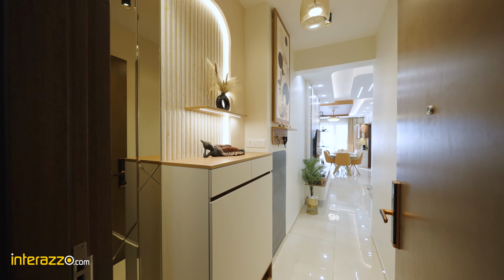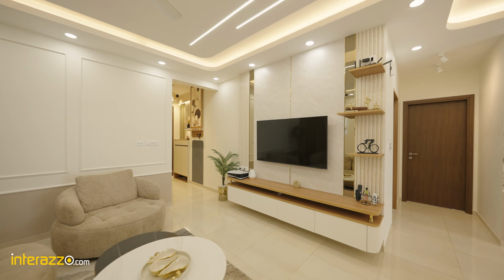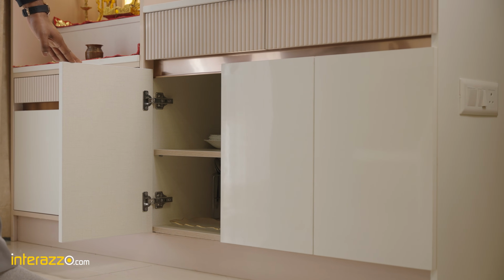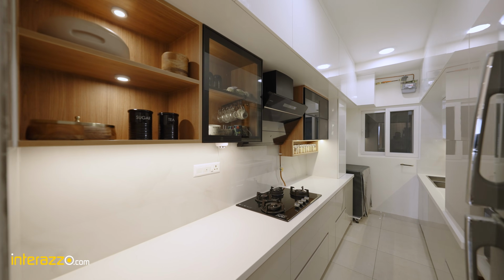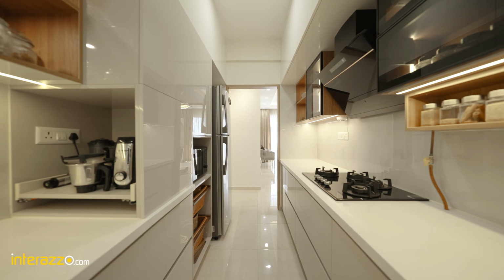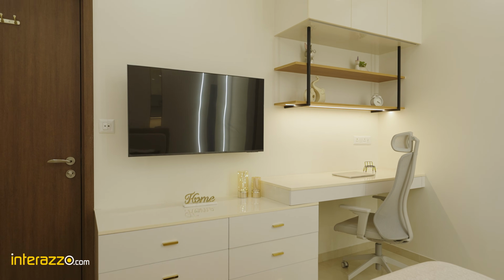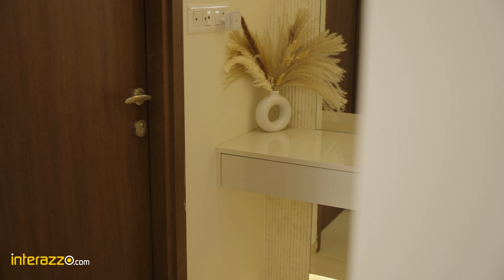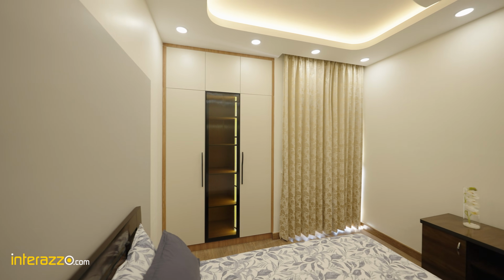3BHK Premium Interiors at Assetz Sun & Sanctum, Bangalore | Blum & Hafele Acrylic & Laminate Kitchen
1.⁠ ⁠Kitchen and Utility Room : Senosan Acrylic & Laminate Finish in Kitchen, Base Unit with 6 Blum Tandem Box,1 Kessebohmer Cooking Agent, 1 Hettich Laundry Basket, Wall Unit in Laminate finish with 3 Black Aluminium Frame Shutters, with 2 Blum Aventos Hks, with open box, with Laminated Ledge & Laminated Back Panel, with 1 GTPT Tray, Quartz Slab Counter top & Wall Dado with tiles, Kitchen tall unit 1 with Senosan Acrylic finish & 2 wicker baskets, Tall unit 2 with Senosan Acrylic Finish & 2 Blum Tandem Box, with 1 Blum Pullout for Mixer, With Kitchen Entrance Panelling, False Ceiling & lighting.

2.⁠ ⁠Master Bedroom : Wardrobe Hinged with loft & with 2 Aluminium Frame shutter, With 1 Organizer Tray, Dressing Base & Mirror Unit, Cot Wall Decor With Laminated Panel, Flutted Panel, Plain Mirror With 4 Gold T Profile, Entertainment base unit, Study base unit, study wall ledges, study loft, False Ceiling & Lightings.

3.⁠ ⁠Parent's Bedroom:- Hinged Wardrobe with loft, Entertainment wall ledges,Entertainment Base unit, Dressing Base & Mirror Unit, Dressing wall Panel with flutted panel, Cot wall decor with Gypsum Board, Customized Wallpaper, False Ceiling & Lightings.

4.⁠ ⁠Guest Bedroom : Wardrobe Hinged with loft, Dressing Base & Mirror Unit, False Ceiling & Lighting

5.⁠ ⁠Living, Dining area, Puja Unit & Foyer : Entertainment Wall Panel, Entertainment Base unit with MDF and Duco Shutters, Wall Decor with Wall Trims, Customized Wallpaper on Dining wall, Crockery Base unit With MDF Flutted Panel on Shutter, Crockery wall unit With Champagne Aluminium Frame Shutter, With Flutted Glass on Shutter, With Champagne Cube Profile, With Bronze Mirror, Puja Unit, False Ceiling & Lightings, Foyer base unit, Foyer Wall decor, MCB Wall unit with laminated panel, Laminated panel on ceiling, False Ceiling & Lightings.